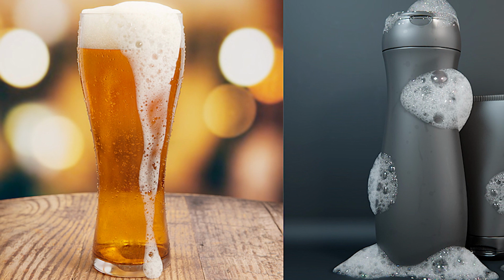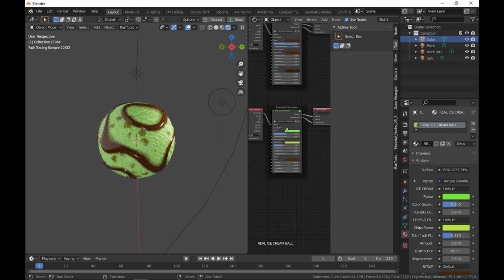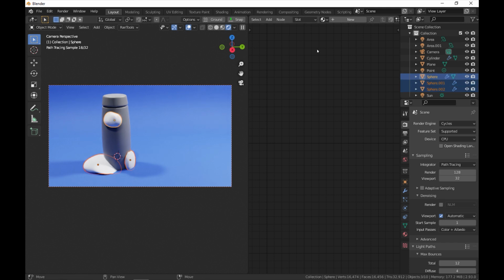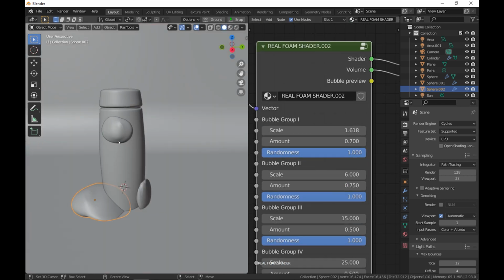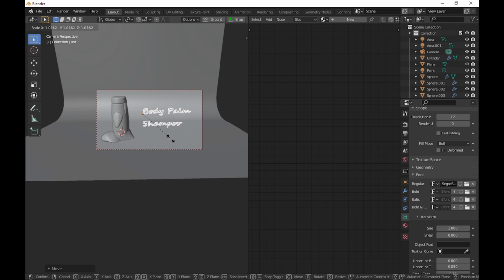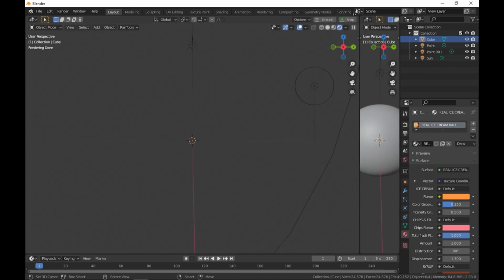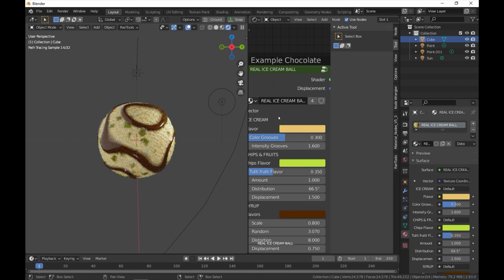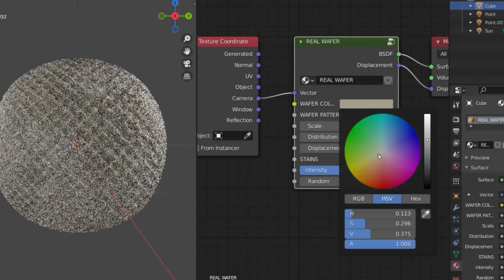Blender Shaders for Creating Foam & Ice Cream l Real Foam, Real Ice Cream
reate realistic renders, products shots, and overall amp up the presentation of your work. These are Real Foam and Real Ice Cream

⍟Modeling:
Kit Ops 2 Pro

⍟Architecture/Rendering
CityBuilder 3D

⍟Materials/Texturing
Extreme Pbr

⍟ Cloth Simulation:
Simply Cloth

⍟UV unwrapping
Zen Uv

⍟Rigging&Animation:
Human Generator

⍟Retopology
Retopoflow